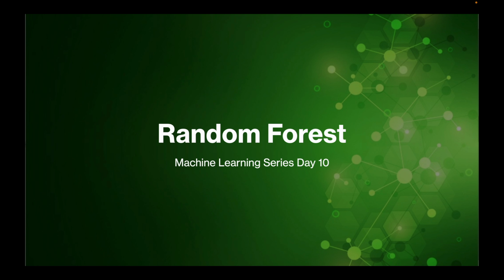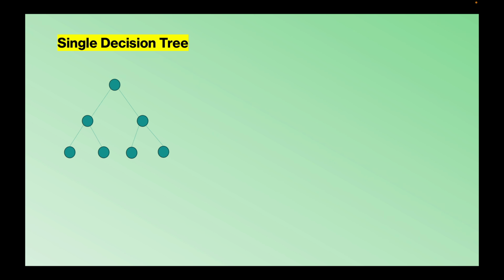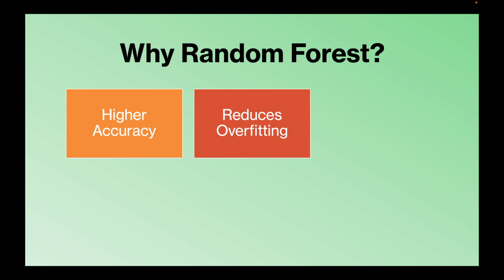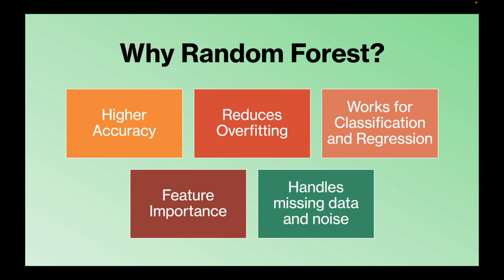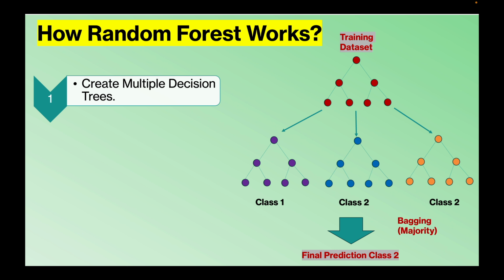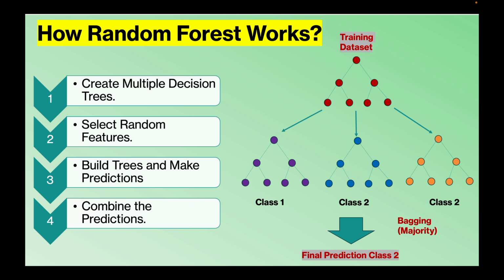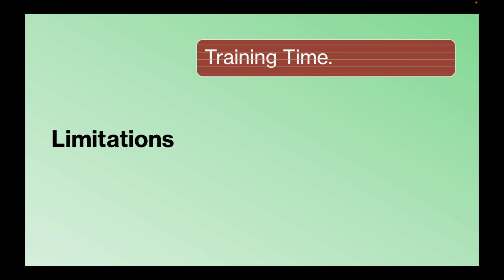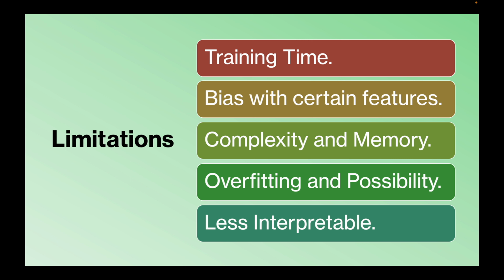Random Forest | Machine Learning | Perfect for Beginners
In this video, you will learn what is Random Forest in ML. I have explained simply about how random forest works, its advantages, and so on. This video is perfect for beginners who are learning Machine Learning Tutorials!